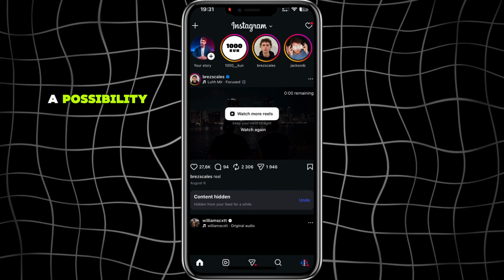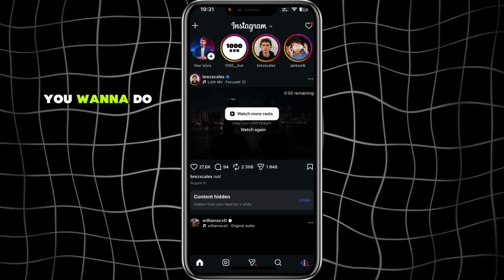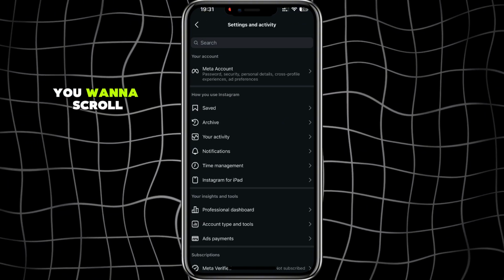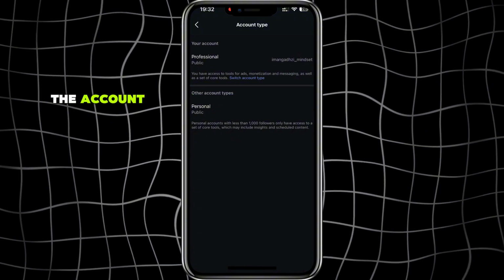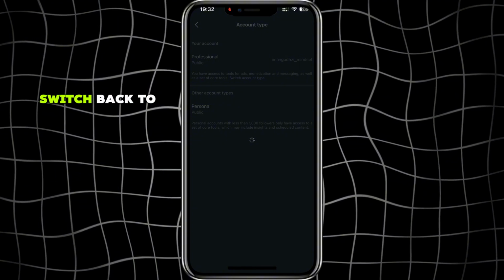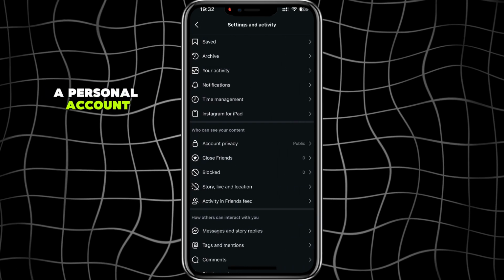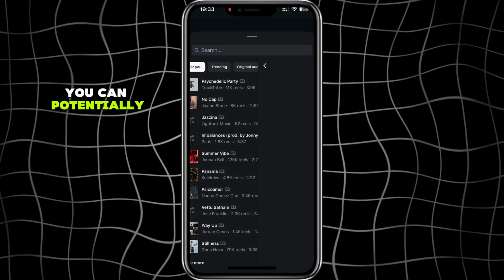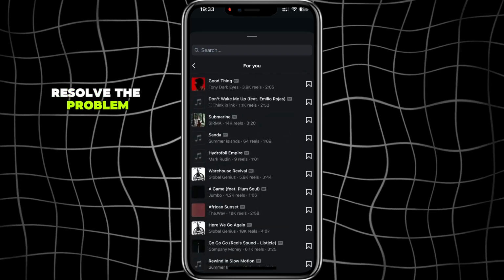How to Fix Missing Songs on Instagram (2026)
Is Instagram not showing the songs you want to use in your Reels or Stories? In this video, I’ll show you how to fix Instagram when certain songs are missing from the music library.
If you search for a song and it doesn’t appear, or you’re seeing far fewer songs than usual, there’s an Instagram account setting you can check that may fix the problem.
In this tutorial, I’ll show you step-by-step how to:
Check your Instagram account type
Open Account type and tools
Switch from a professional account to a personal account
Confirm the account change
Check Instagram Music again
Search for the songs that were previously missing
Keep in mind that some songs may not be available in every country because of music licensing restrictions. So this method may not restore every song, but it can help if your account type is limiting the music available to you.